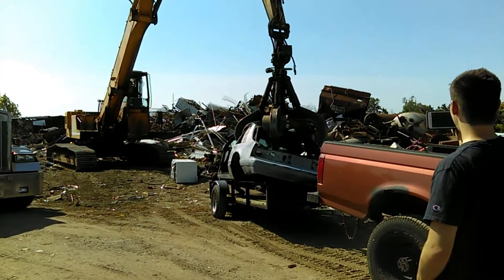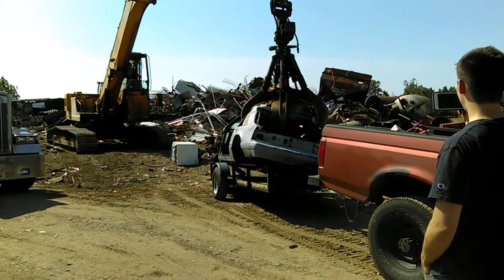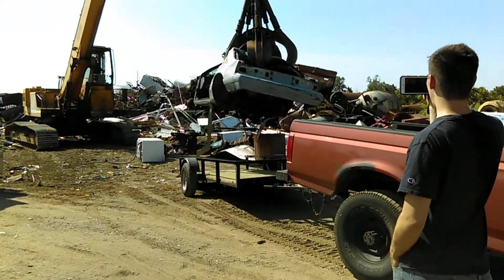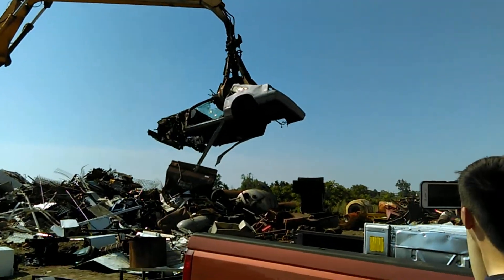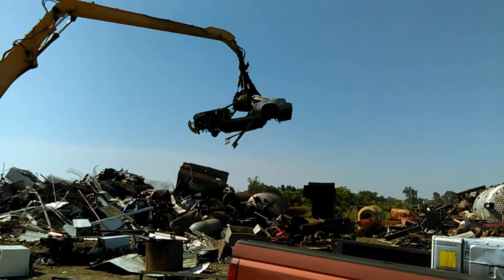The Eclipse Is Going Megasquirt?